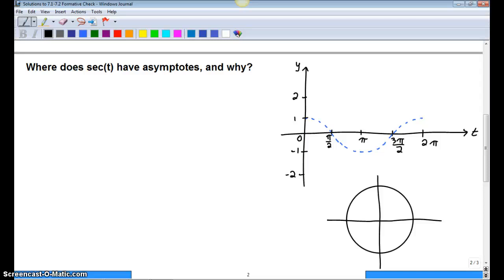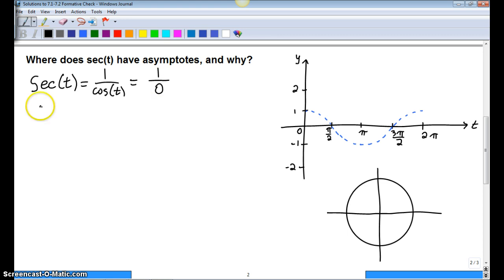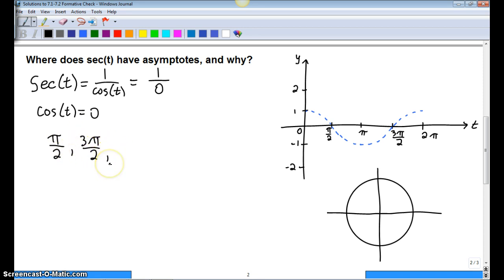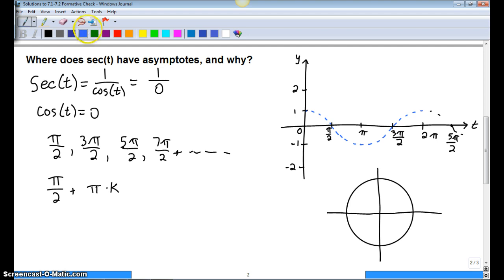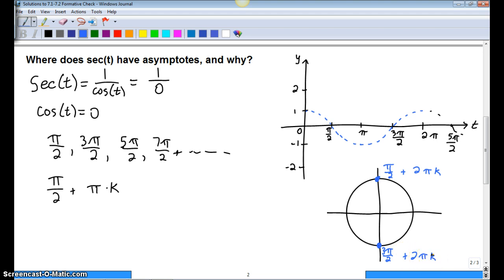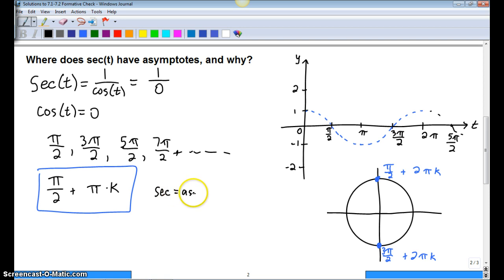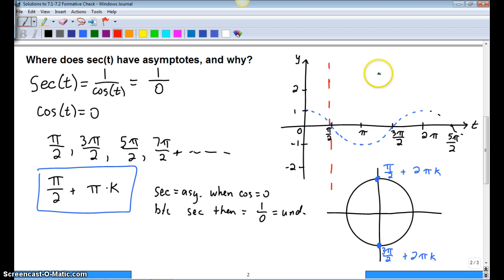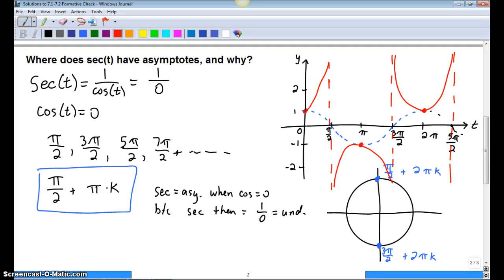Where does sec(t) have asymptotes and why?